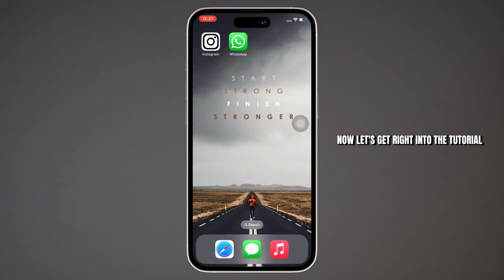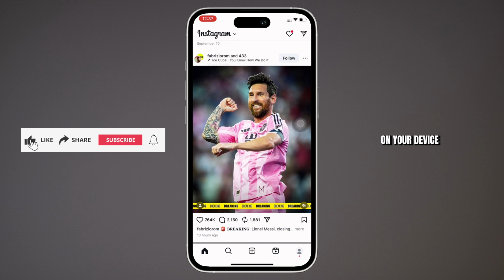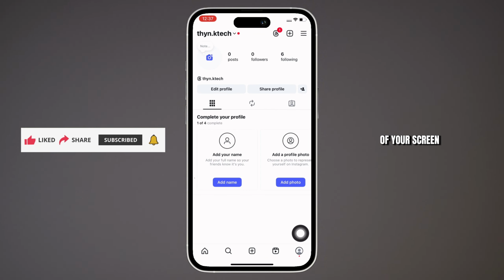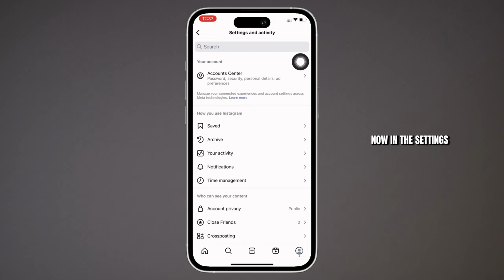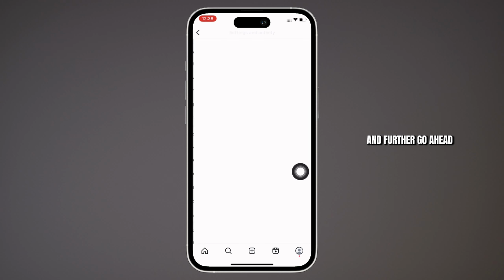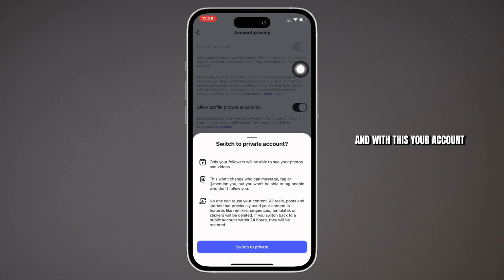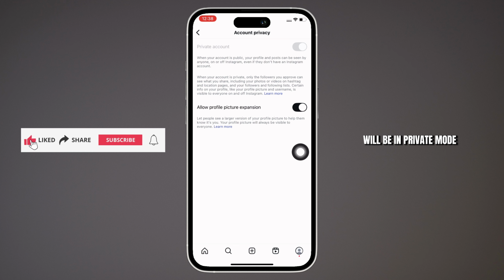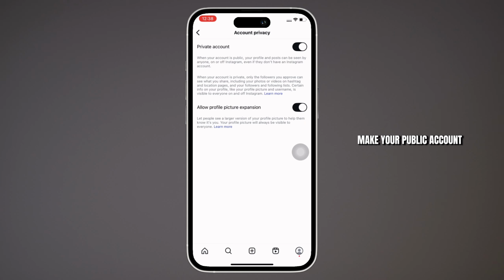How To Make Your Public Account Private On Instagram !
Want to take control of your Instagram privacy and make your account private? 📸🔒 This step-by-step 2025 guide will show you exactly how to switch your public Instagram account to private so you can share posts safely with only your approved followers.

What You’ll Learn in This Video:
✅ How to make your Instagram account private on mobile and desktop
✅ How to approve or remove followers
✅ Tips to manage your privacy settings effectively
✅ How to secure your posts, stories, and profile from strangers

Whether you’re new to Instagram or want to protect your content from unwanted viewers, this tutorial will help you take full control of your account’s privacy.

📌 Chapters:
⏱ 0:00 - Introduction
⏱ 0:10 - How To Make Your Instagram Account Private (Step by Step)